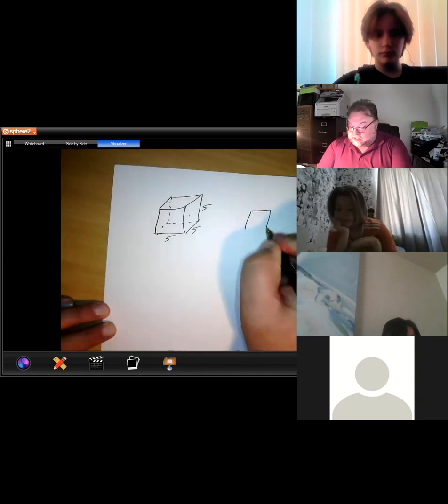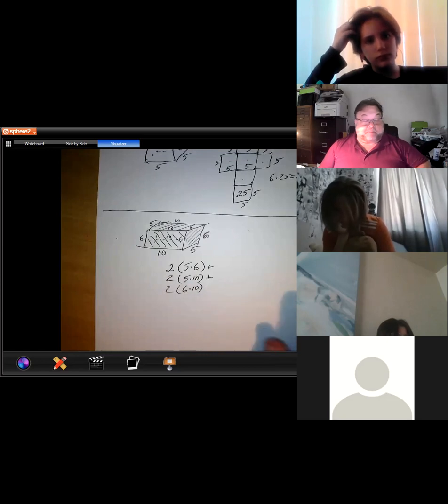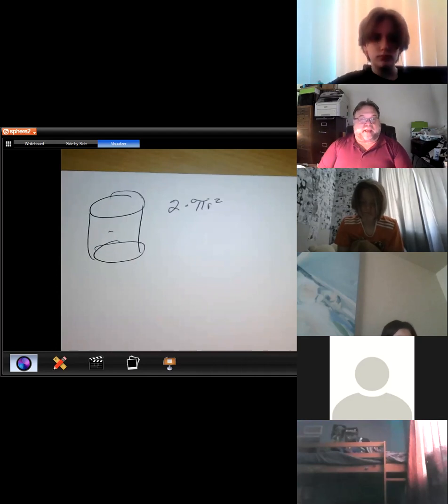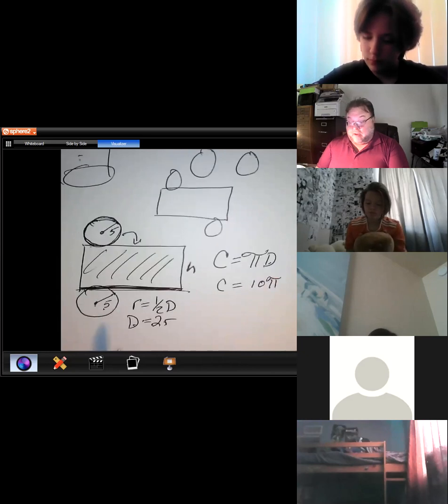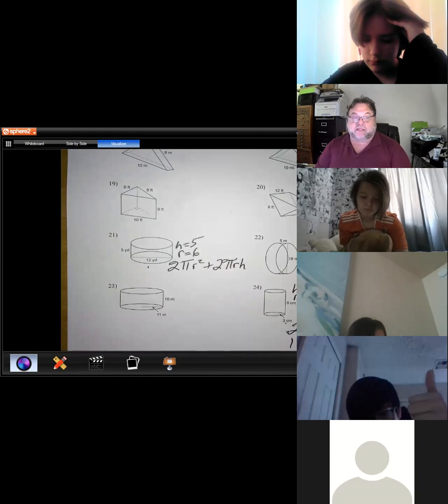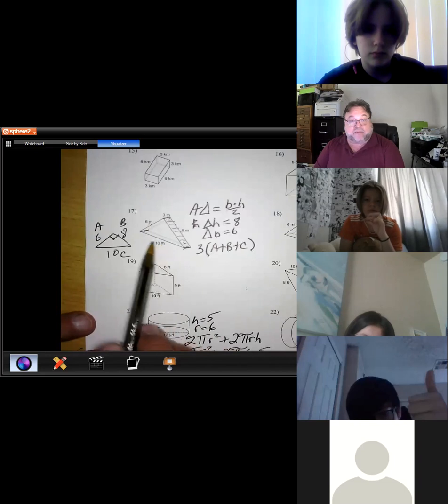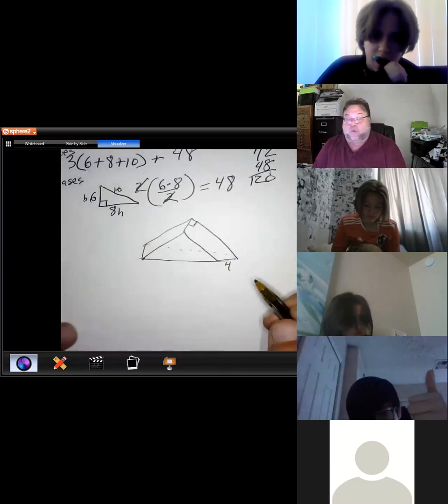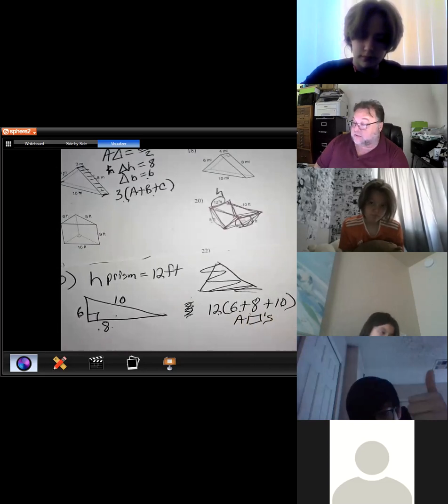Surface Area of prisms and cylinders